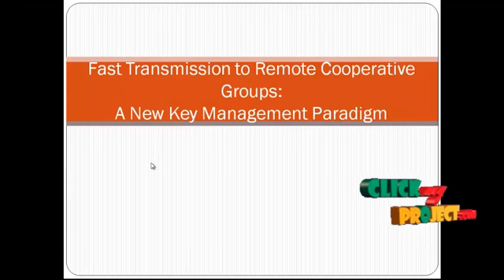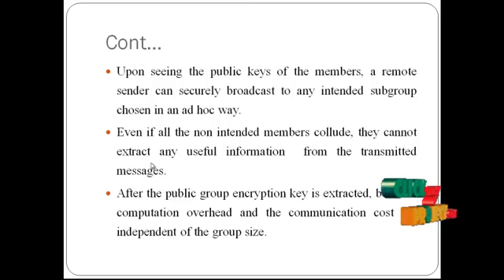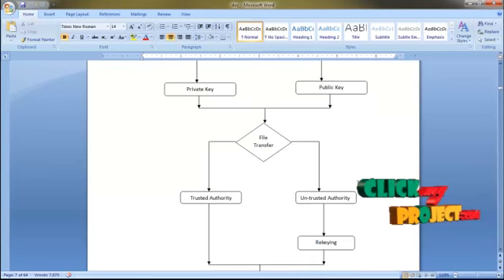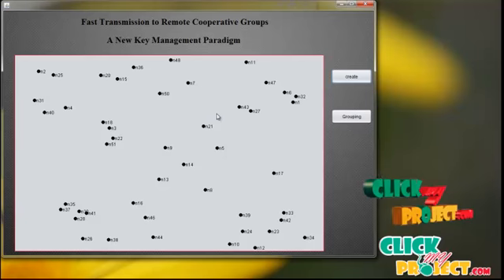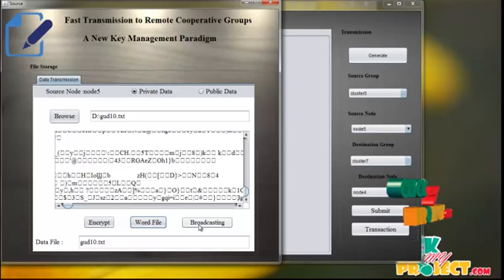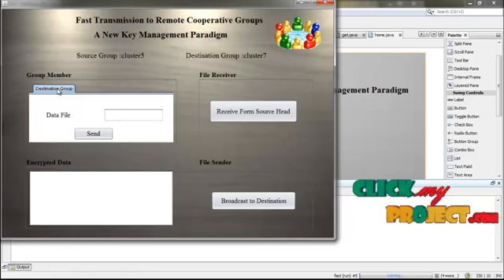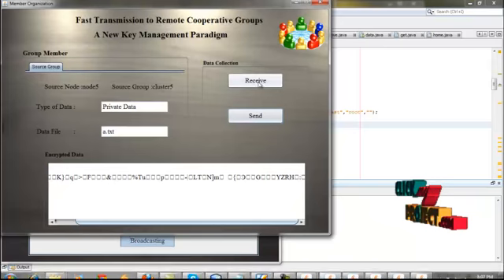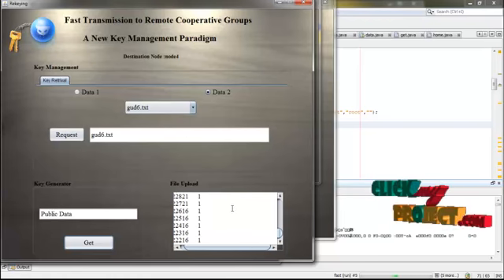Final Year Projects | Fast Transmission to Remote Cooperative Groups: A New Key Management Paradigm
Including Packages
* Complete Source Code
* Complete Documentation
* Complete Presentation Slides
* Flow Diagram
* Database File
* Screenshots
* Execution Procedure
* Readme File
* Addons
* Video Tutorials
* Supporting Softwares

Specialization
* 24/7 Support
* Ticketing System
* Voice Conference
* Video On Demand *
* Remote Connectivity *
* Code Customization **
* Document Customization **